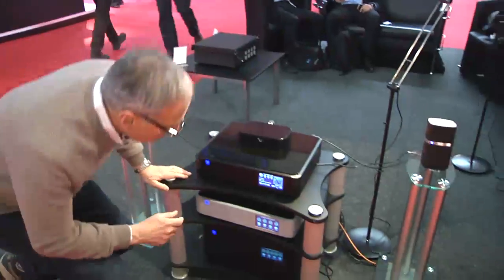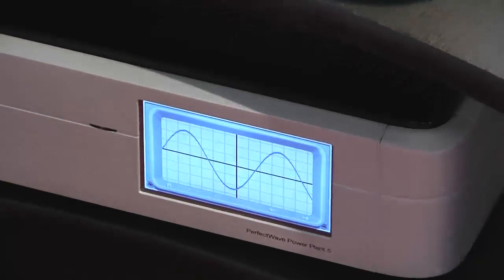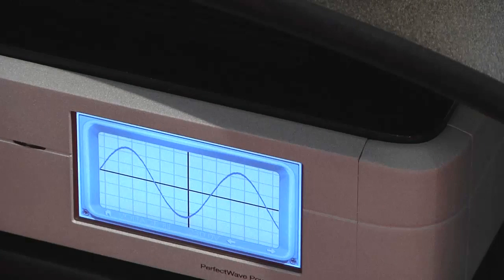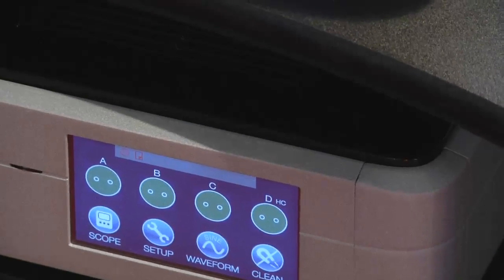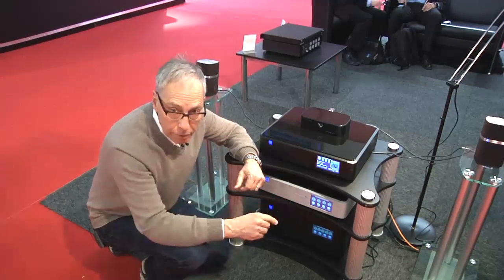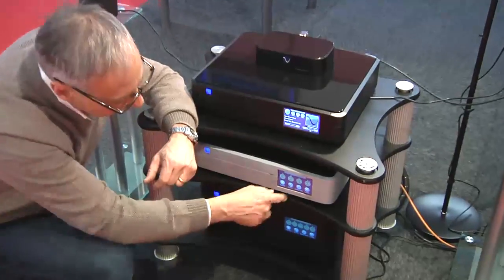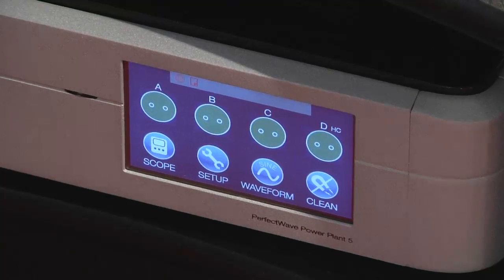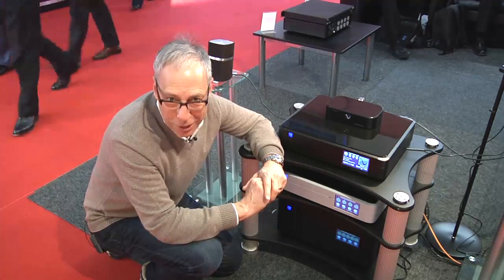ISE 2012: PS Audio showcases its PerfectWave P5 Power Pl...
ISE 2012: PS Audio  showcases its PerfectWave P5 Power Plant AC regenerator